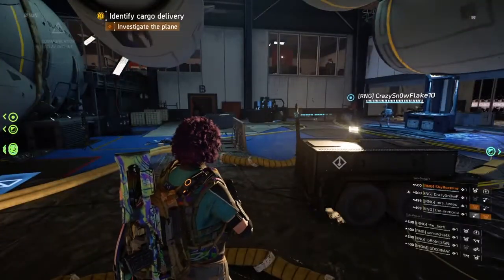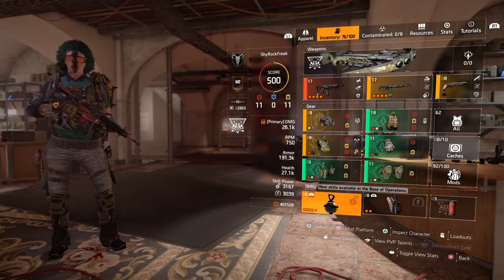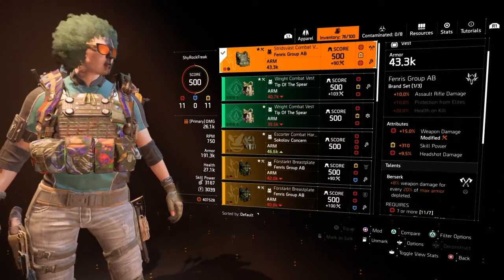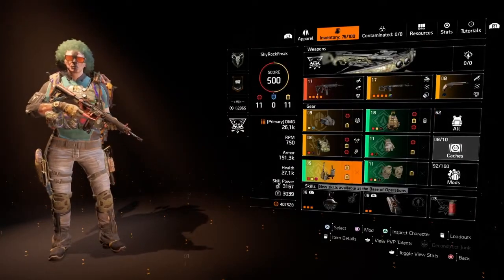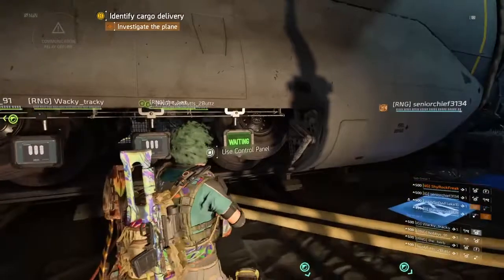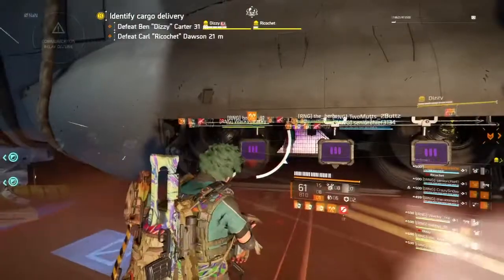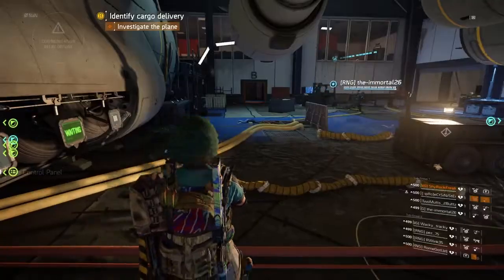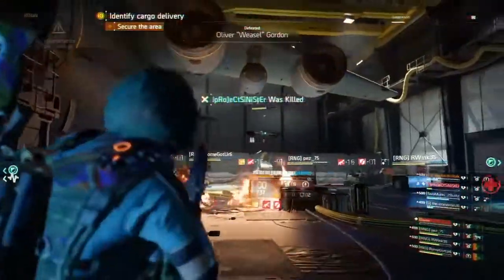Tip Of The Spear Weasel Room Using Berserk /Perfect Spotter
Part 2 Of My Berserk Perfect Spotter Build For Operation Dark Hours Series